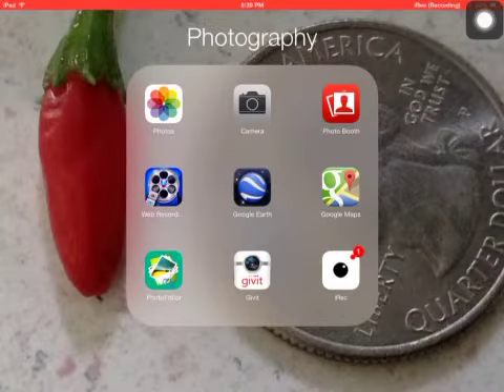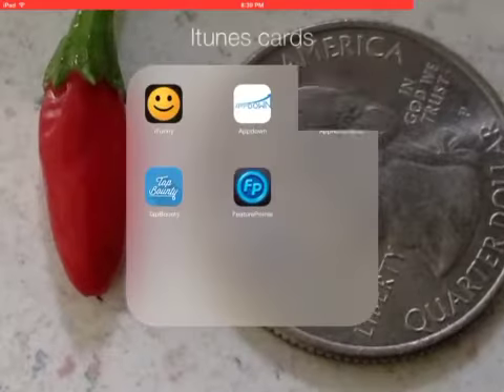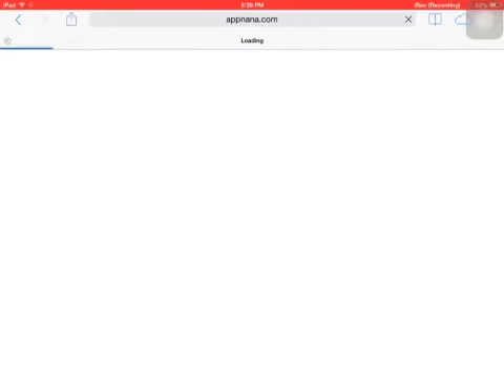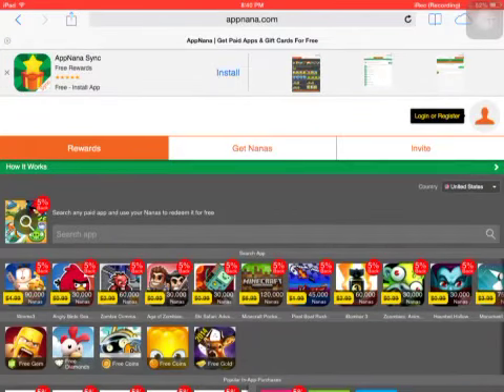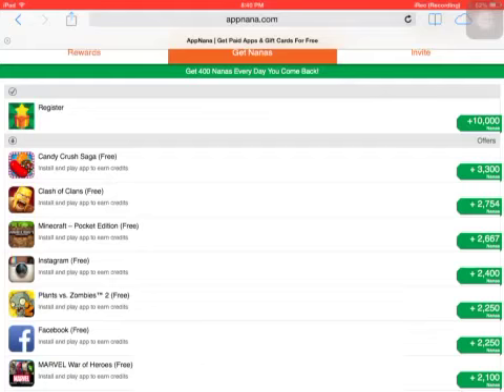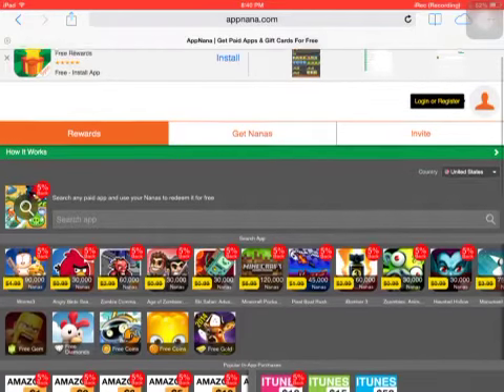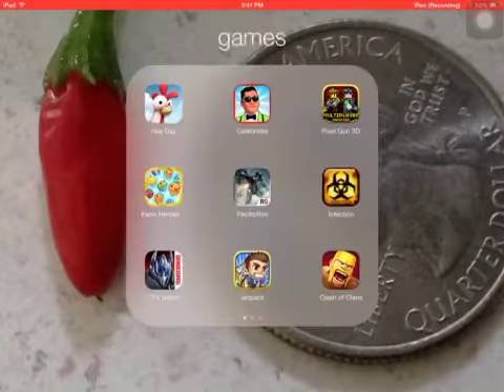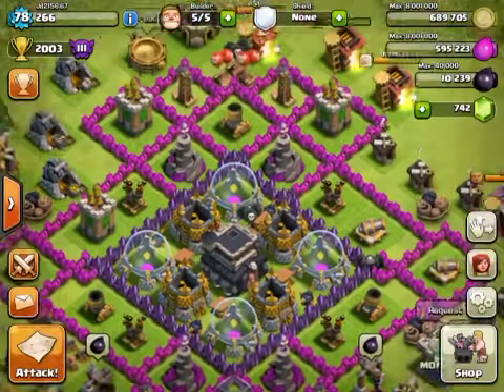Another way to get free gems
Really works